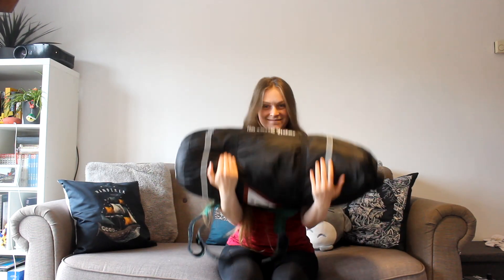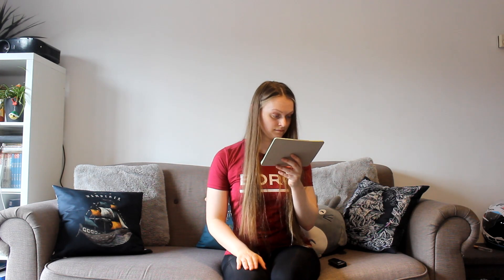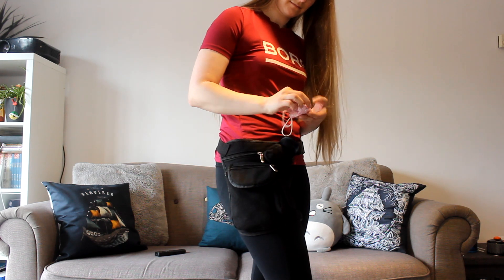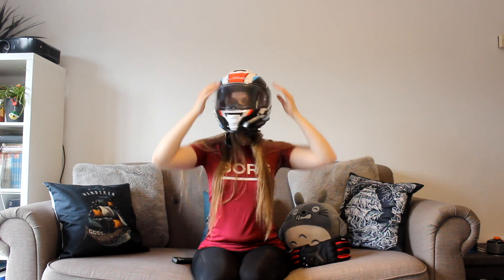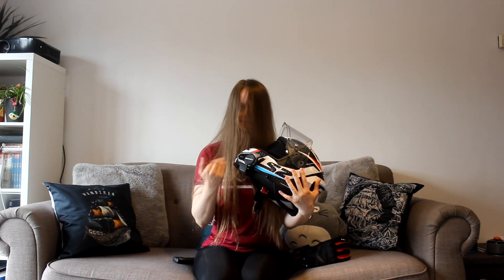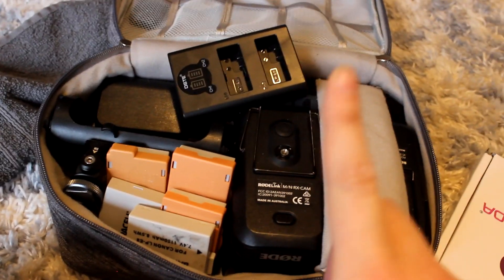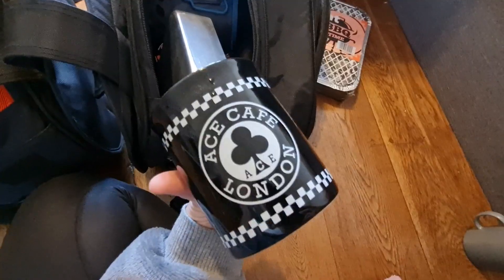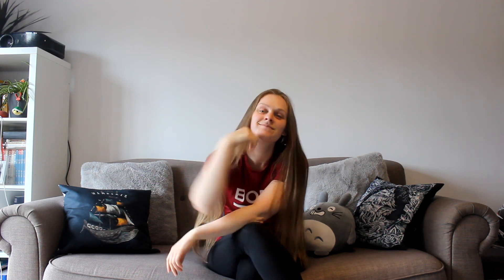Motorcycle Camping: What I pack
Find out what I pack for my motorcycle camping tours here

GEAR

Sleeping Bag & Roll Matt
Cooking supplies, utensils such as knives, forks, and spoons, and of course food
Change of clothes
A way to charge your gadgets or technology
A map in case your GPS / phone breaks